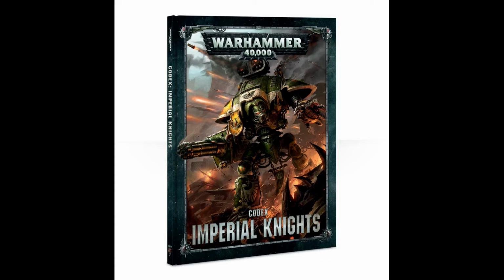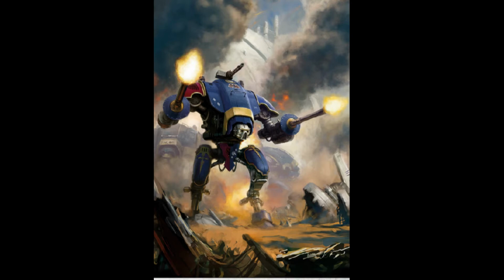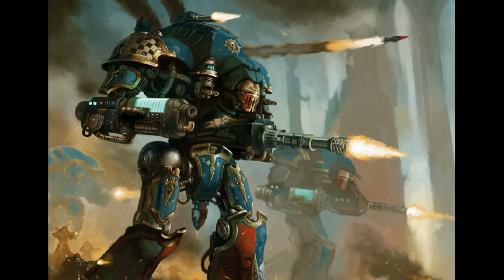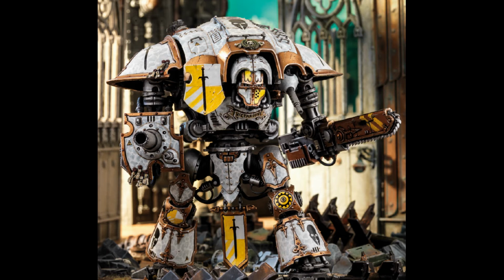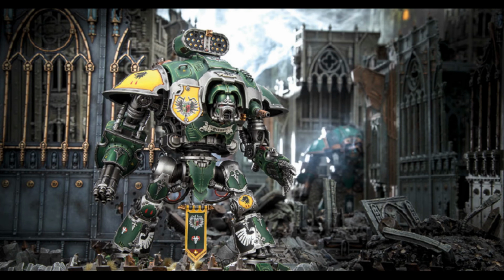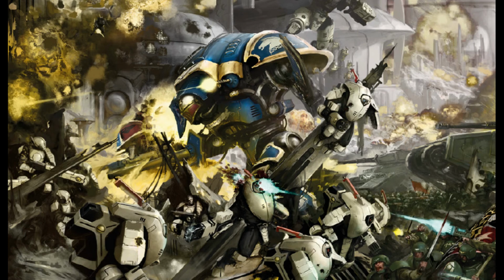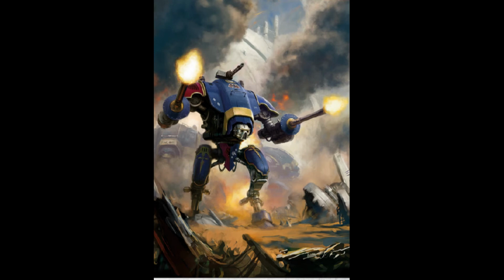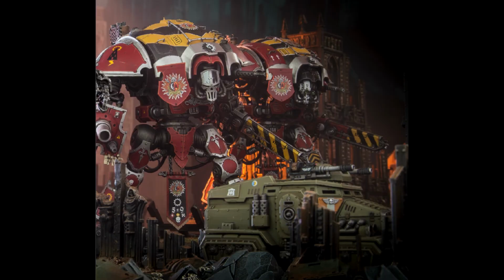Imperial Knights review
J discusses the new Imperial Knights Codex as well as its interaction with the Forge World knights and the evolution of the army into something playable.